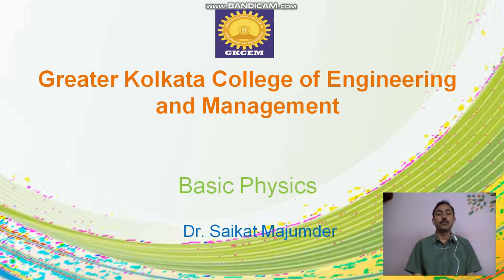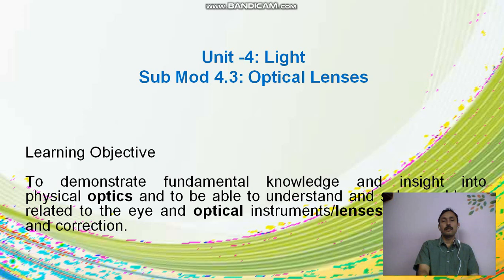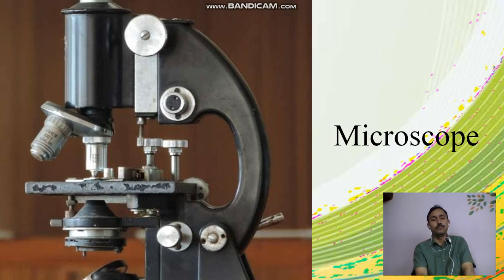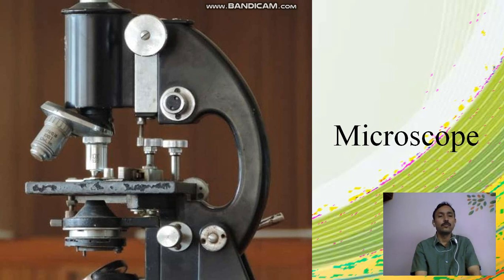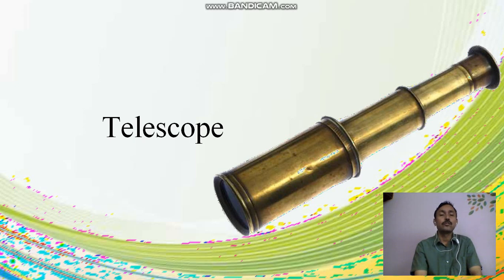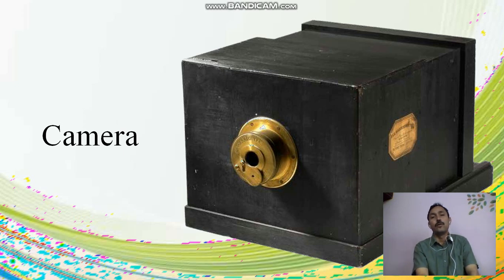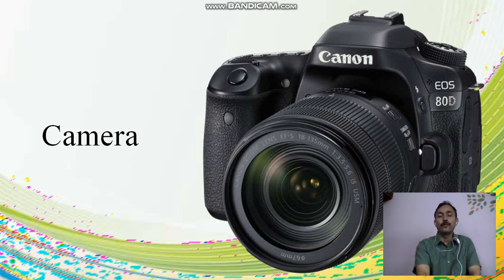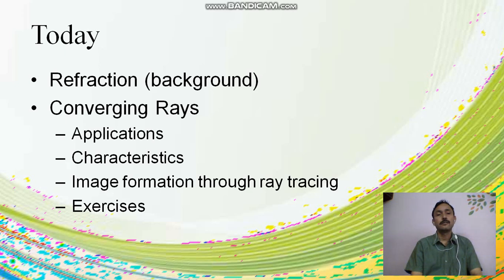Optical Lenses-Lecture 1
This video will help Diploma 1st year 1st semester students to understand optical lenses. It will also be helpful to Class IX and X students.  It explains working of lenses in details and very much relevant to WBSCTEVE&SD syllabus. The course is Basic Physics. Topic is Optical Lenses and is  under the unit 'Light'.